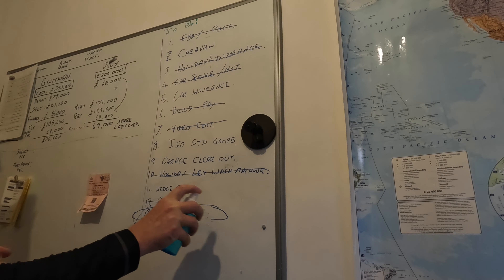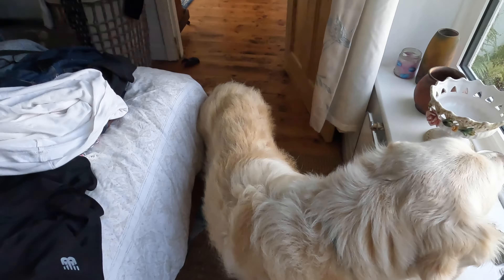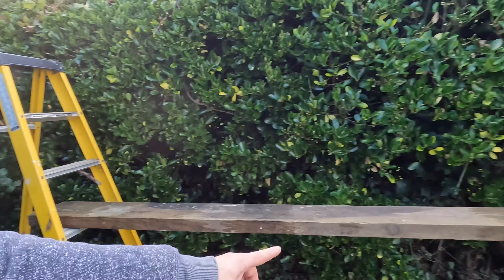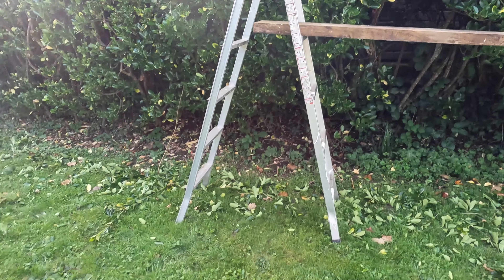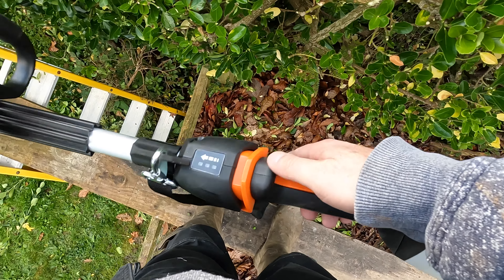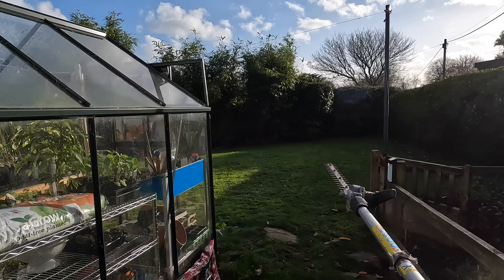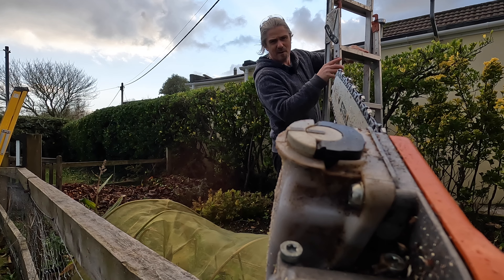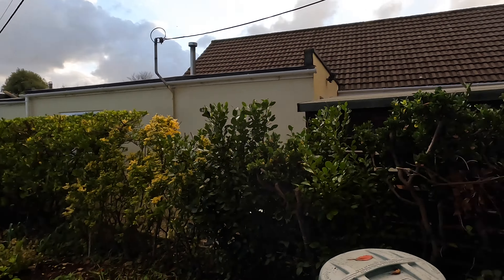2111 Episode 15 Chillin with the Sthil n.....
Lost footage. for days i knew my sequence was off. So here it is!
I have a new toy and have been making the most of it.  A Stihl KMA135 R Electric (or rather Battery) based power tool head.  Fantastic bit of kit with bonkers power!

Just a shame about the sketchy ladder/plank rack!

If you do use the link you won't pay any more than I did but the retailer does give me a 'teeny tiny' percent if you go ahead and buy.

Featured is the STIHL KMA135R
STIHL KM-H hedge cutter
Stihl BG-KM Blower

Music today:
Marvin's Dance - Silent Partner
Arkansas Traveler - Nat Keefe & Hot Buttered Rum